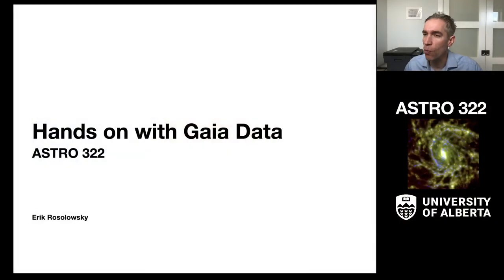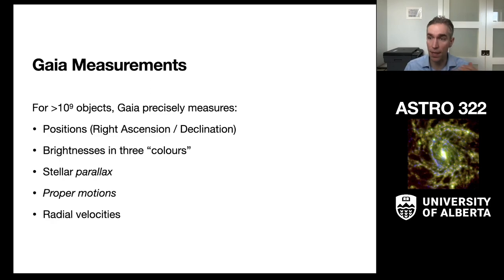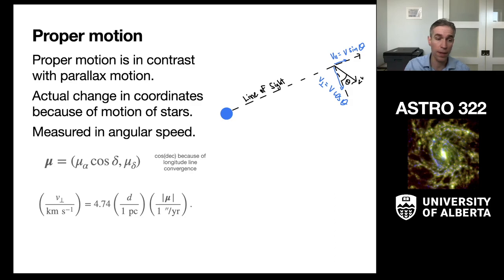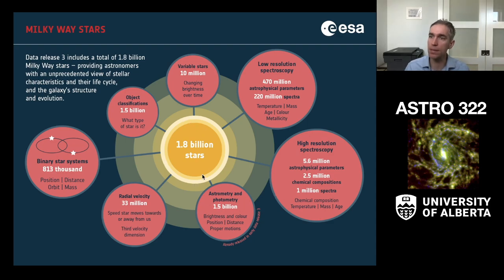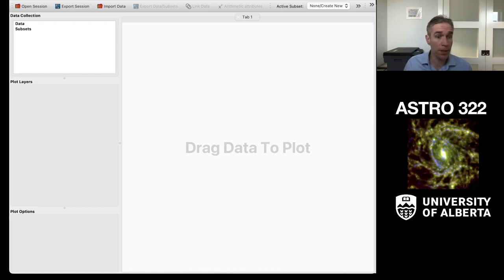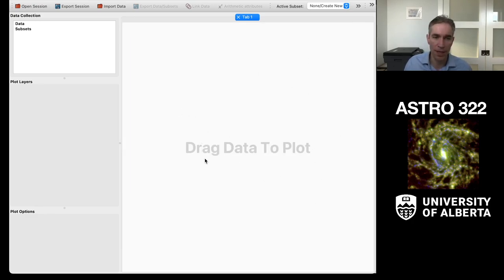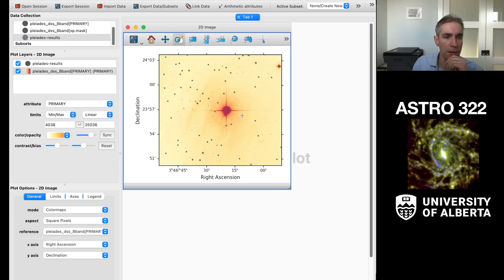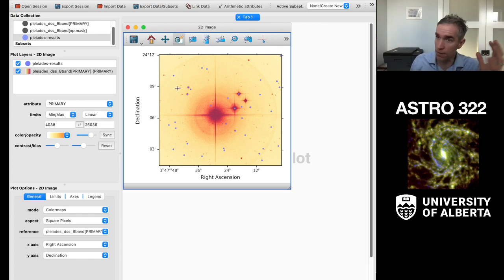[Week 2] Hands-on with Gaia Data